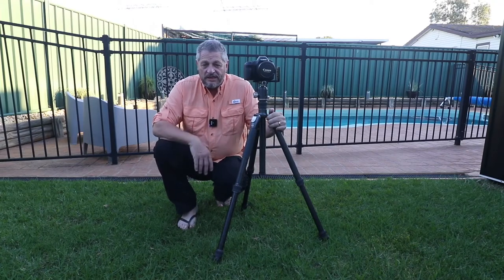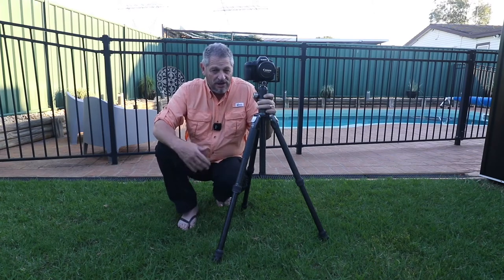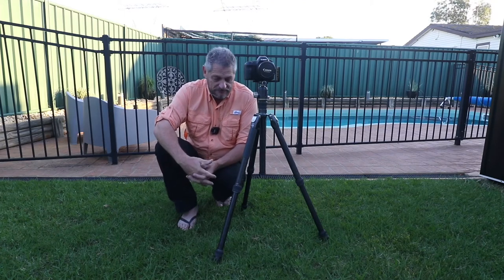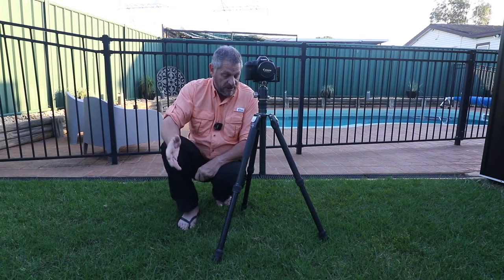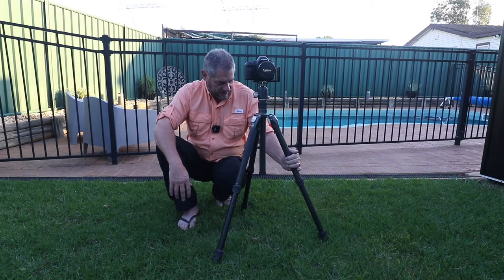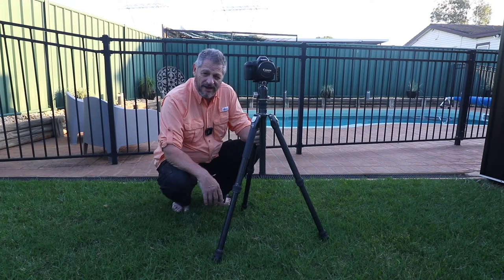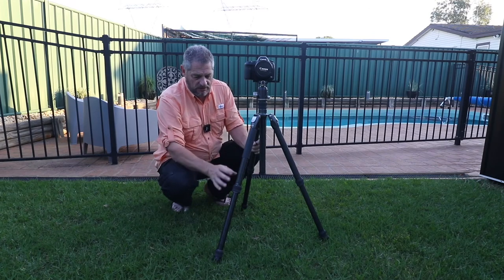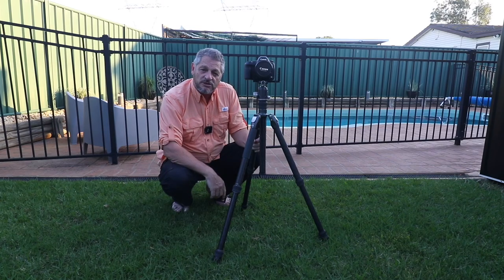Benro Carbon Fibre Tripod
Tripod
Benro Carbon Fibre